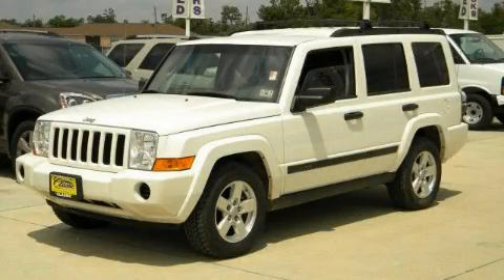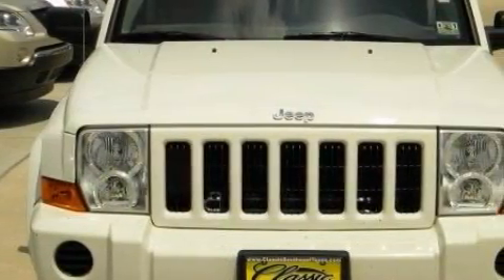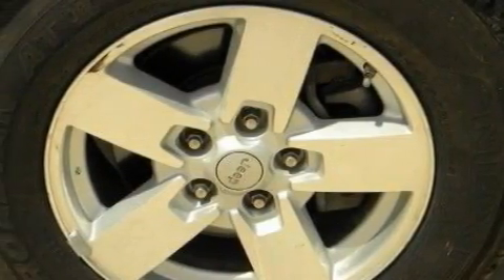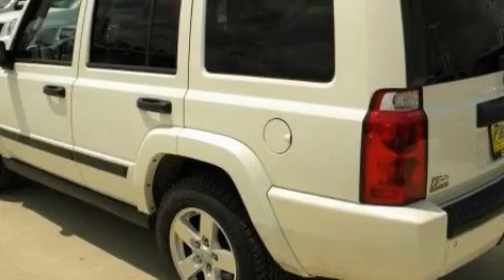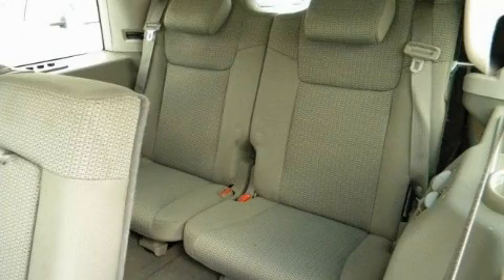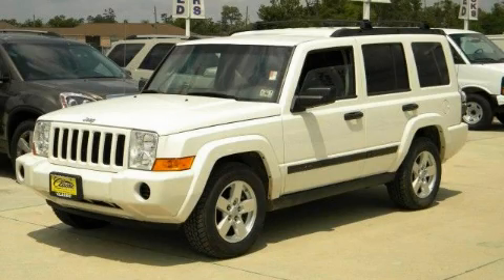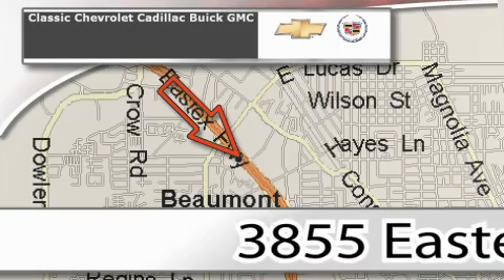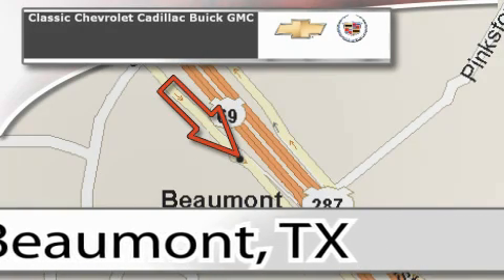2006 Jeep Commander Winnie TX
CU355042
 1J8HH48N96C355042

 Year: 2006
 Make: Jeep
 Model: Commander
 Engine: V8 4.7 Liter
 Trans.: Automatic
 Exterior: White
 Miles: 80,637
 Interior: Gray

 Used 2006 Jeep Commander Beamont TX